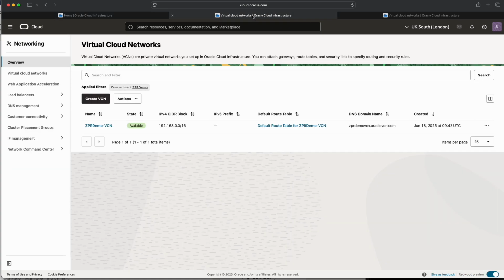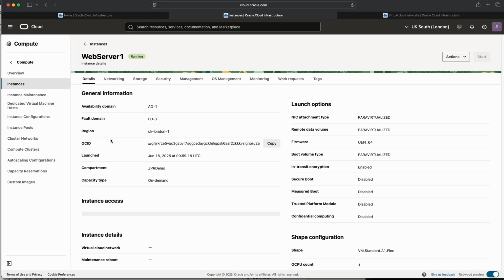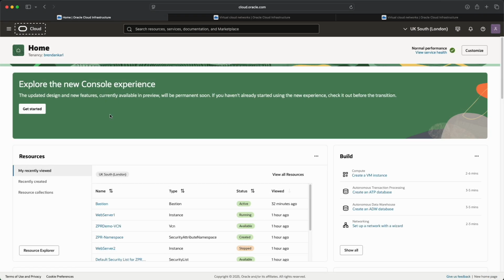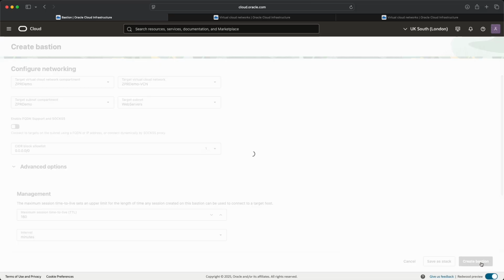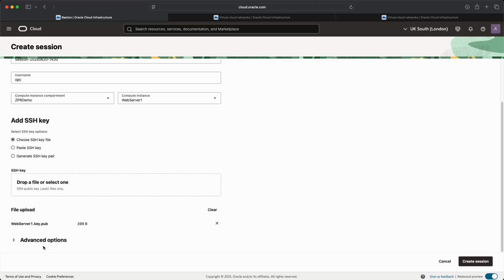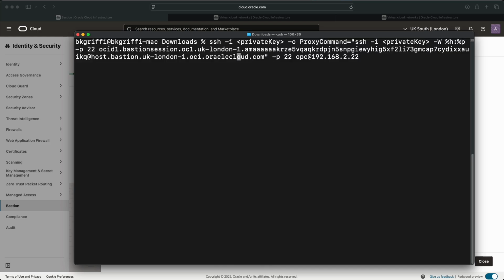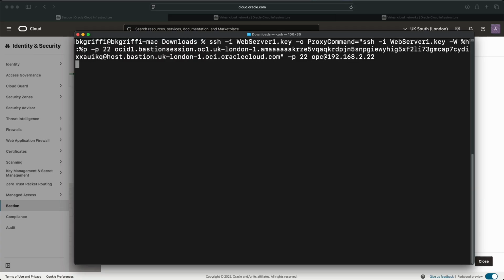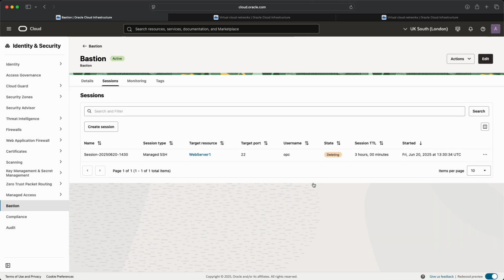SSH to a Compute Instance in OCI using the Bastion Service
This short video demonstrates how to connect to a compute instance in OCI that does not have a public IP address using the OCI Bastion service 🔐.

The following blog post provides step-by-step guidance on how to use OCI Bastion to connect to a Windows compute instance using RDP 🖥️